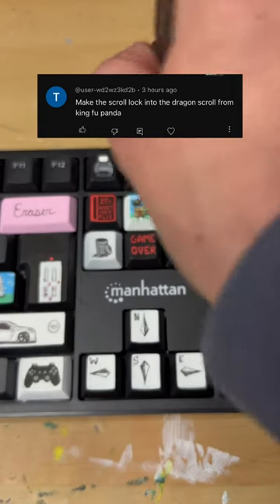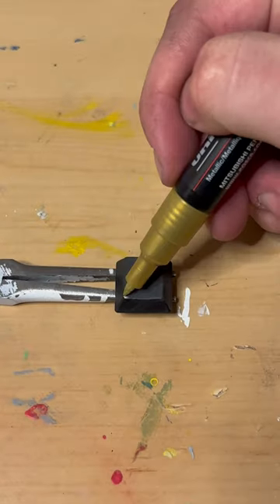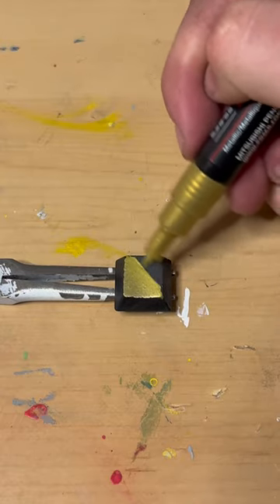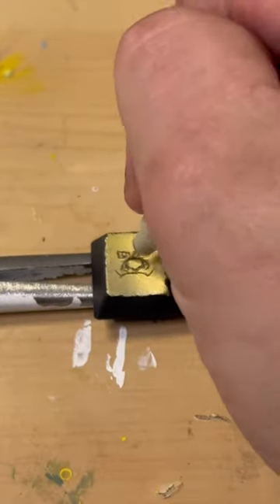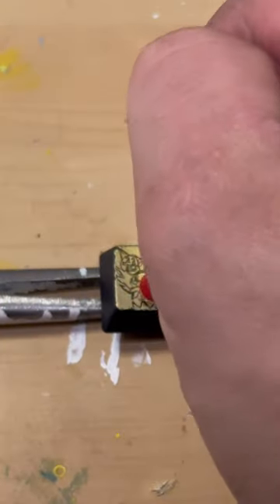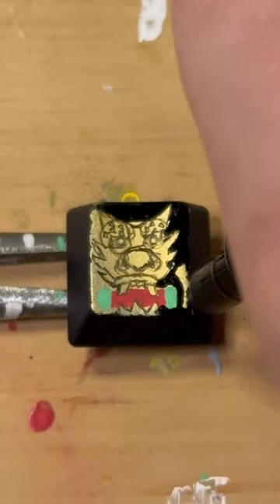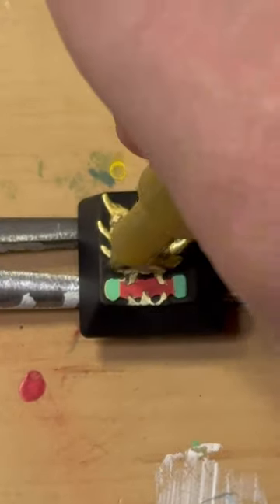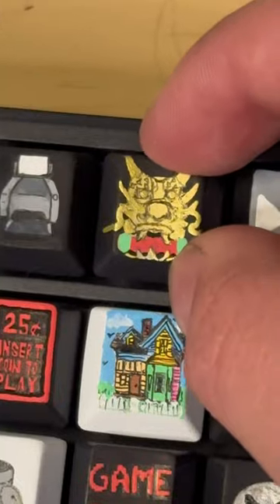Scroll lock into 🐉 📜 🖌️